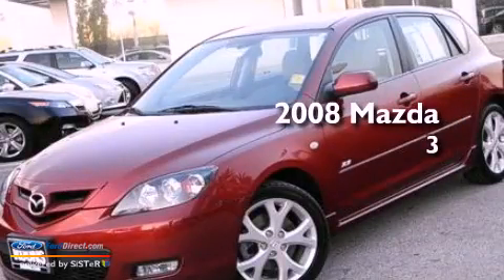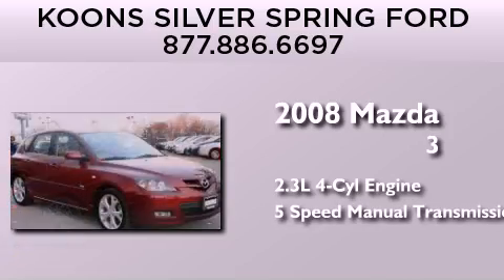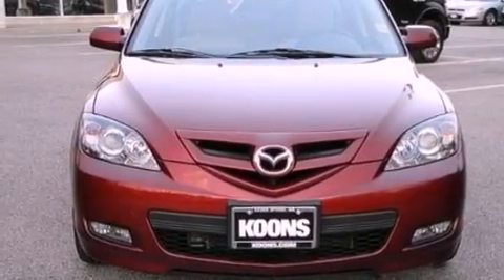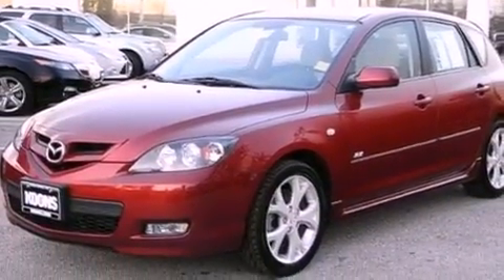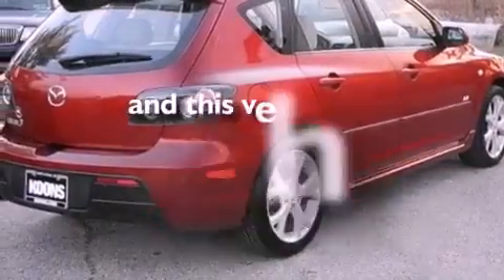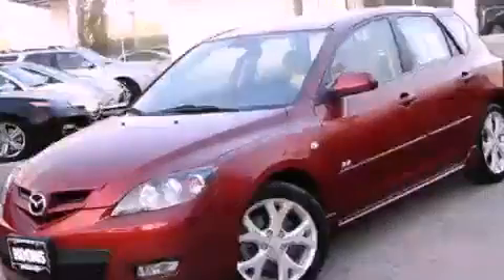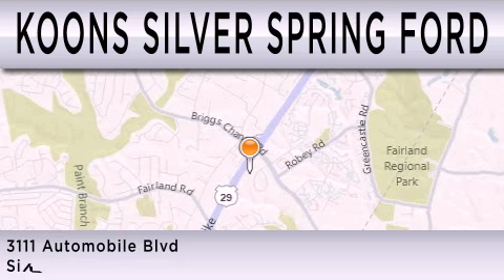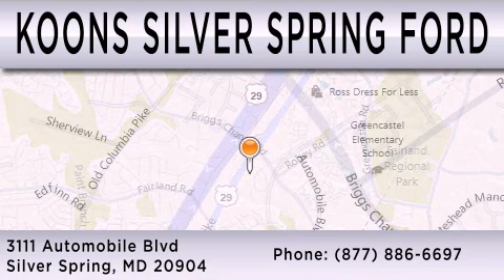Preowned 2008 MAZDA MAZDA3 Silver Spring MD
Year : 2008
 Make : MAZDA
 Model : MAZDA3
 Engine : 2.3L I4 16V MPFI DOHC
 Trans . : 5-SPEED MANUAL
 Exterior : BLACK
 Miles : 45,984

 Stock : 00M2113A

 3111 Automobile Blvd.